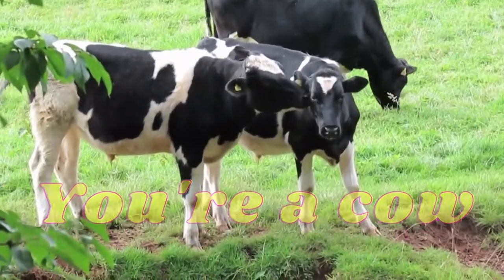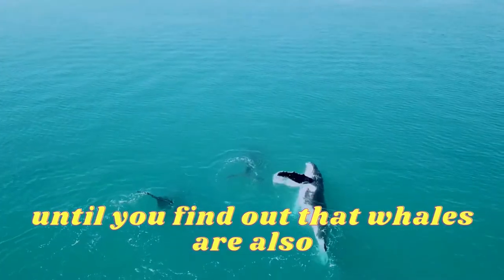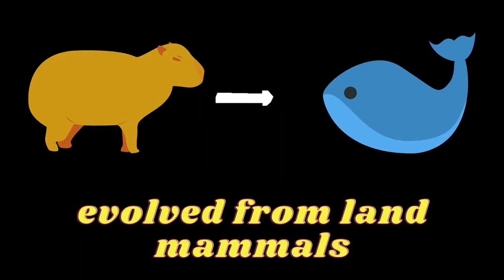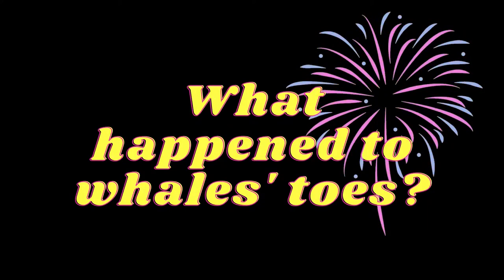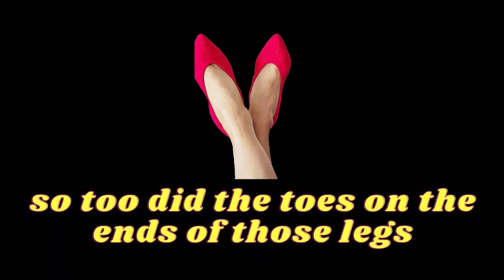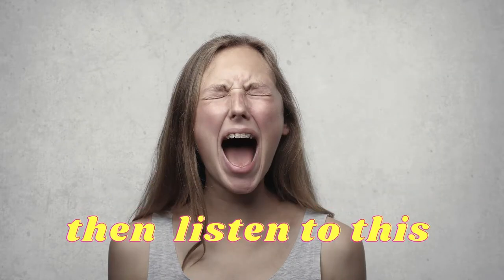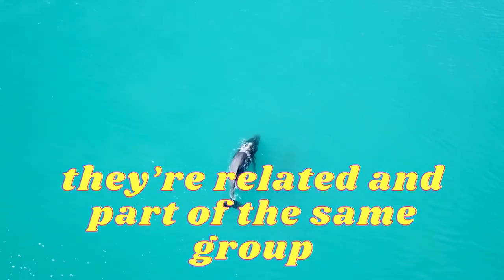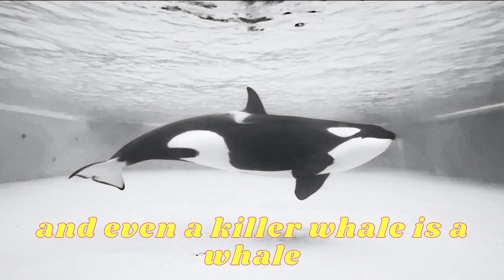Dolphins are whales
Everyone thinks that dolphins are not whales. Actually dolphins are whales.

dolphins are whales and part of the animal kingdom animalogic. Cetaceans etc. help save the vaquitas please. potoos and birds and pigs and sheep are also animals. maya higa save the birds is great. what else? sperm whales, killer whales, orcas, and blue whales featured but not seals or elephant seals or harp seals.